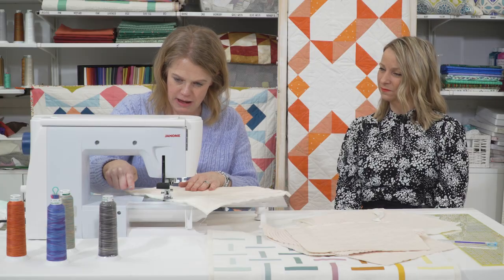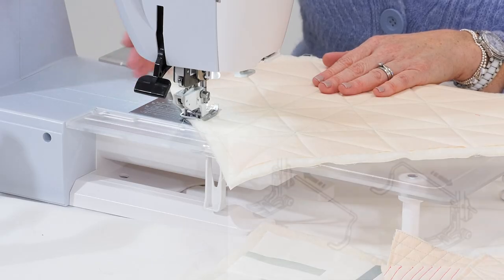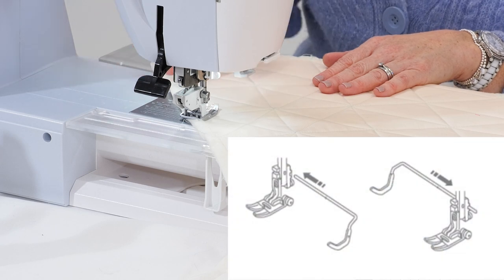Using a Quilting Guide Bar with Claire Campion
Using a Quilting Guide Bar with Claire Campion - a quilting bar is a handy addition to a walking foot. It allows you to sew wider lines in your quilting.
Claire reminds us to look at the guide bar as it follows the lines for accurate quilting.
An ideal tool to support crosshatching with the bonus of only having to draw the first line.